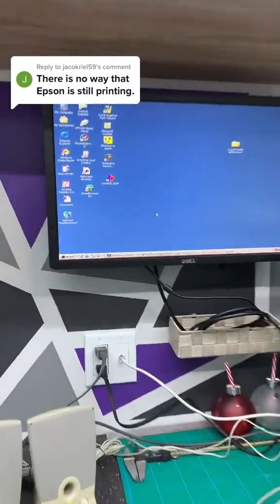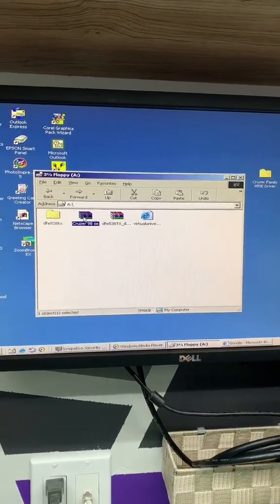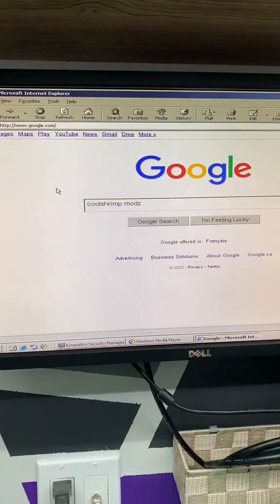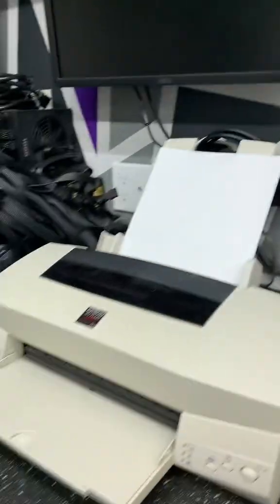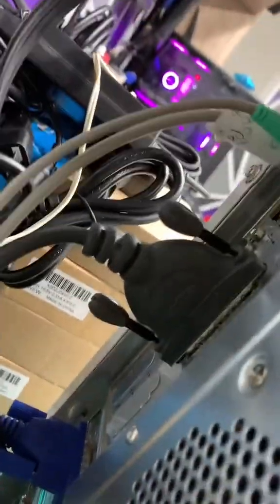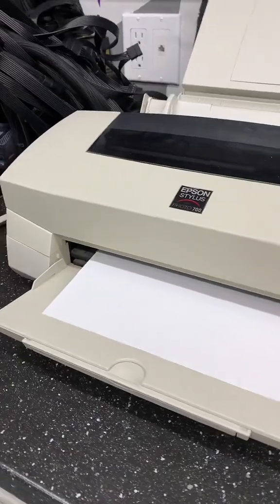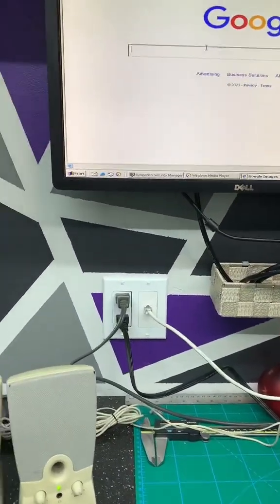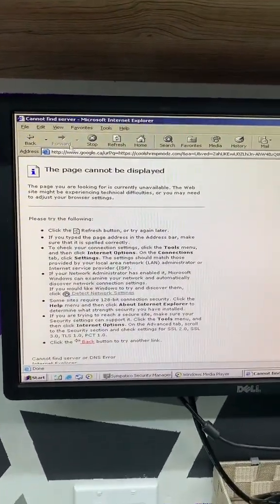Get It Online and Test Print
Replying to @jacokriel59 get it online and test print.  created by Coolshrimp with Coolshrimp's original sound